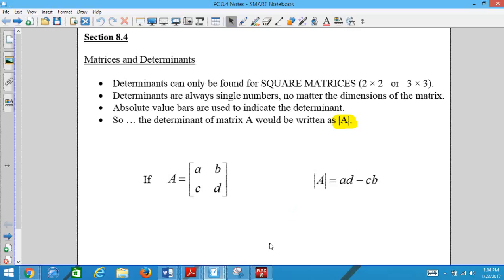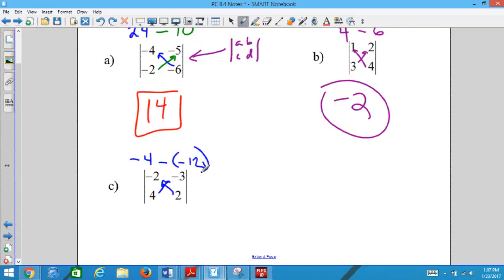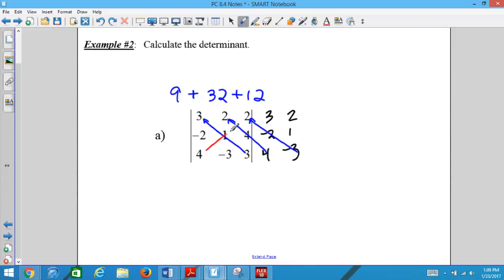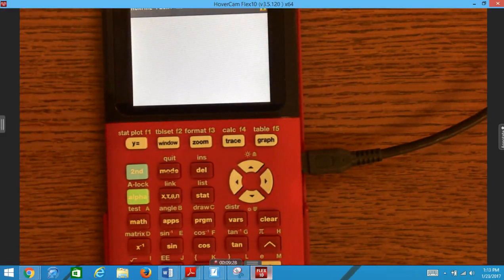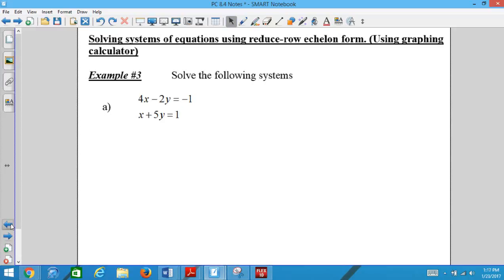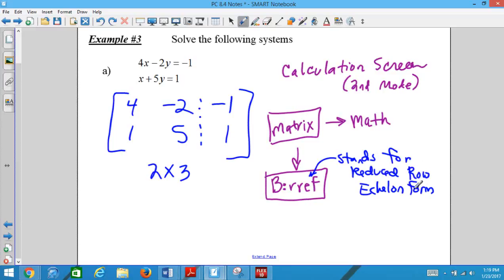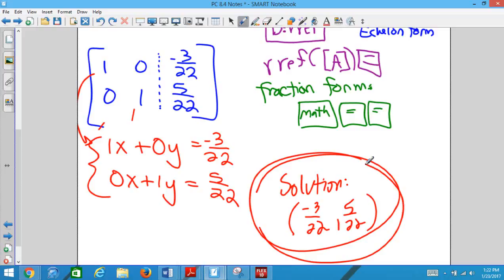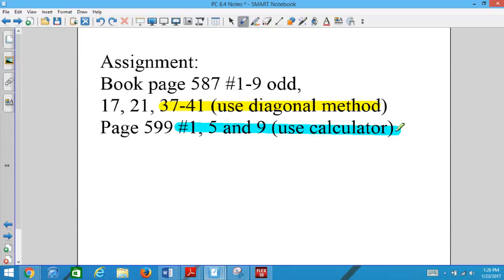PC 8 4 8 5 Notes